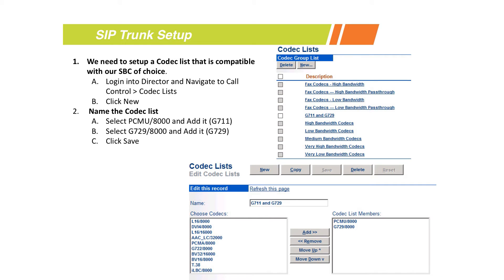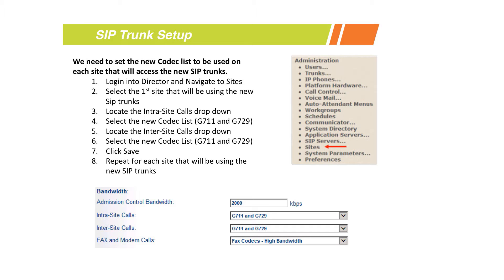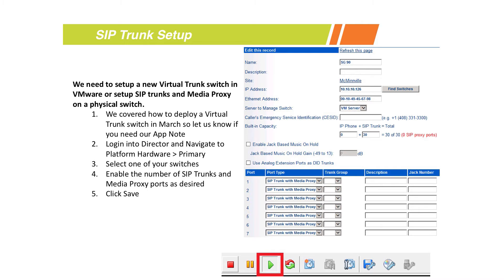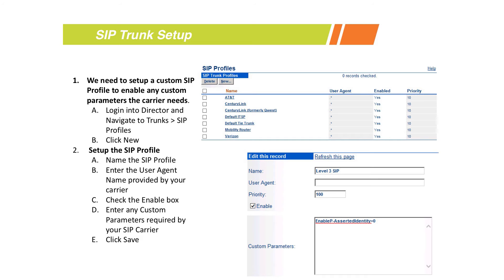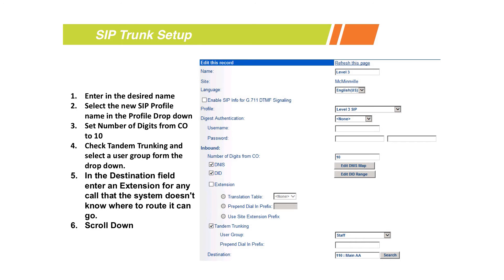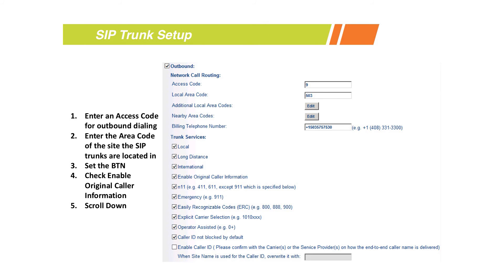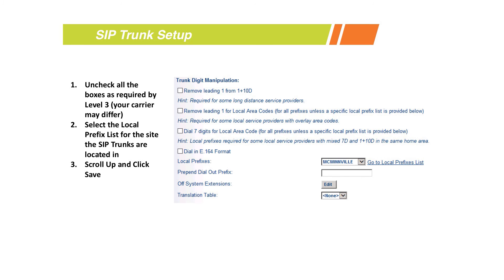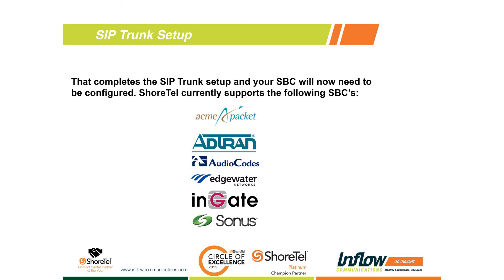How to Setup SIP Trunks in ShoreTel Director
In this section we explain how to properly configure SIP trunks in ShoreTel Director and avoid common mistakes.

Supporting over 80,000 endpoints across the globe – we at Inflow Communications are a global unified communications leader dedicated to knowledge sharing and innovative solutions. Simply put, we are laser focused in designing, deploying and supporting ShoreTel and Contact Center solutions. We’re experts in our craft, we love what we do, and there is no problem that we haven’t seen! When you partner with Inflow expect an unforgettable experience through our speedy, effective, and dedicated customer support.